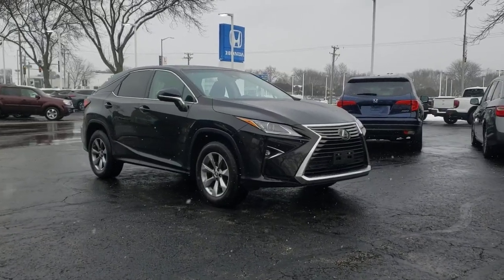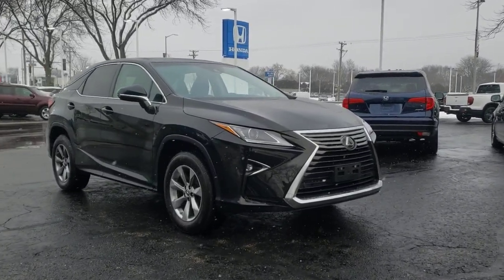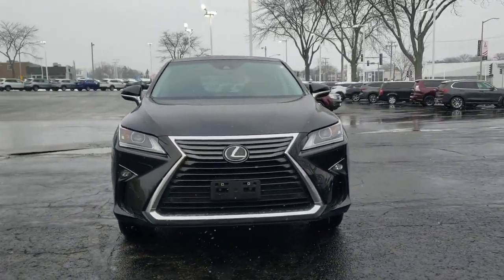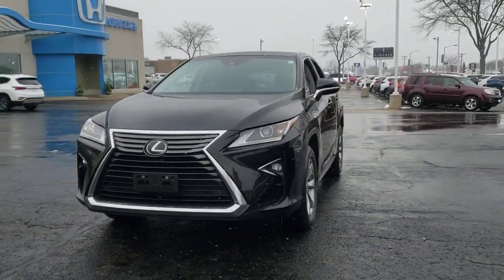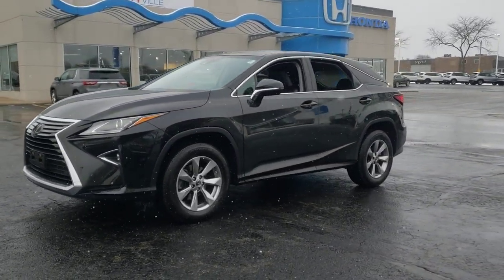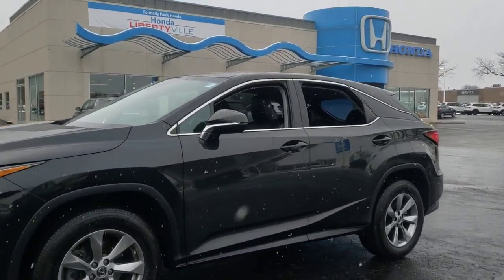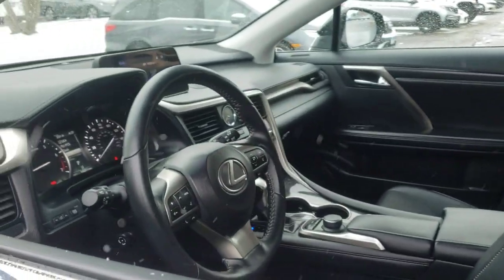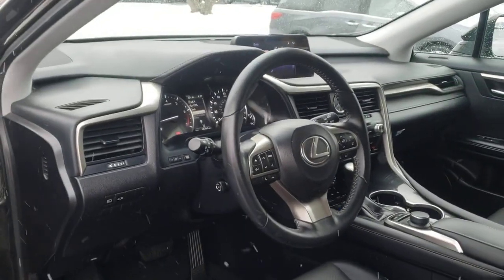2019 Lexus RX Highland Park, Northbrook, Waukegan, Libertyville, Gurnee DT200323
Caviar Used 2019 Lexus RX 350 available in 1111 S. Milwaukee Avenue, Libertyville, Illinois at Honda Libertyville.  Servicing the Highland Park, Northbrook, Waukegan, Libertyville, Gurnee

2019 Lexus RX 350 - Stock#: DT200323

Honda Libertyville
1111 S Milwaukee Ave

Clean CARFAX. CARFAX One-Owner.br2019 Lexus RX AWD 8-Speed Automatic 3.5L V6 DOHC VVT-i 24V CarFax 1-Owner AWD Black w/Leather Seat Trim ABS brakes Active Cruise Control Alloy wheels Compass Door Edge Film by 3M Electronic Stability Control Front dual zone A/C Heated door mirrors Heated Front Seats Illuminated Door Sills Illuminated entry Low tire pressure warning Power Liftgate Remote keyless entry Touch-Free Power Rear Door Traction control.brbrRecent Arrival! Odometer is 20847 miles below market average! 19/26 City/Highway MPGbrbrAwards:br  * 2019 KBB.com Best Resale Value Awards   * 2019 KBB.com 5-Year Cost to Own Awards   * 2019 KBB.com 10 Best Luxury SUVs   * 2019 KBB.com Brand Image Awards